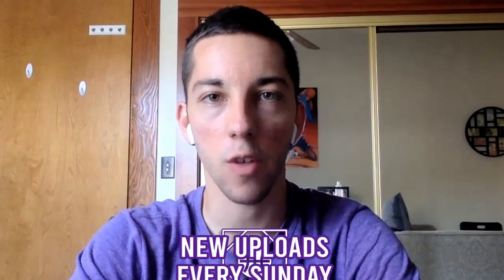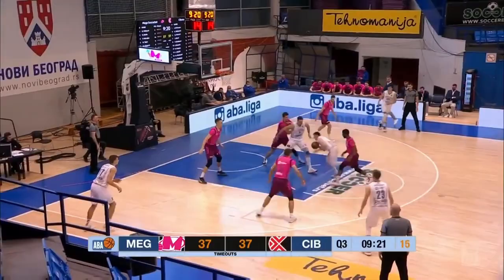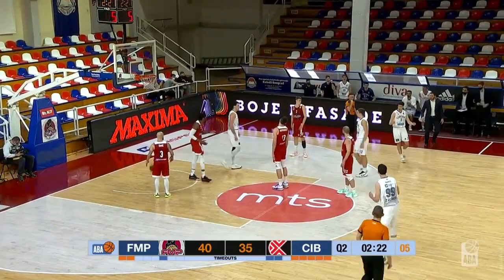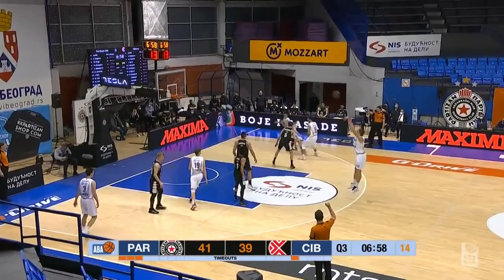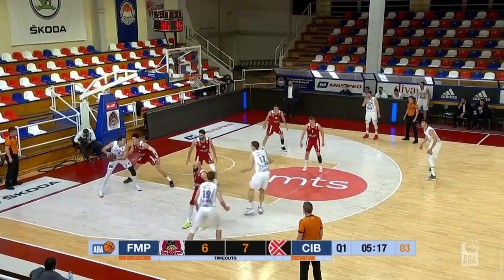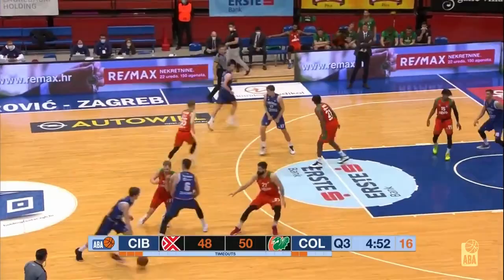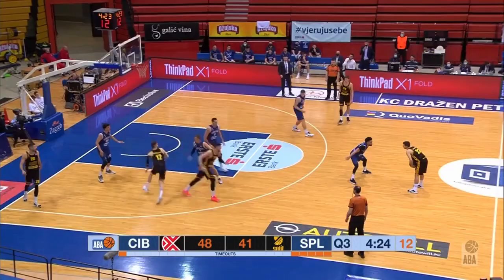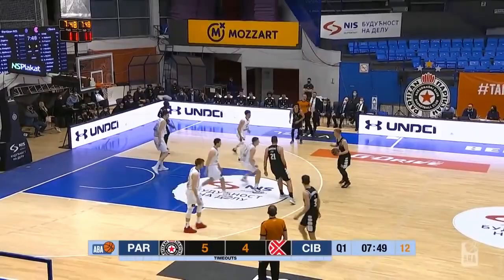ROKO PRKAČIN SCOUTING REPORT 🇭🇷| 2021 NBA Draft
RokoPrkacin is one of the 2021 NBA Draft's best international prospects with his do-it-all offensive upside. Can he make up for his defensive weaknesses?

Credit:
- "Picture Perfect" - Yung Kartz
- The Noun Project
- Adriatic League
- KK Cibona